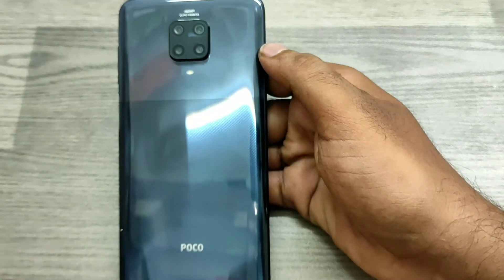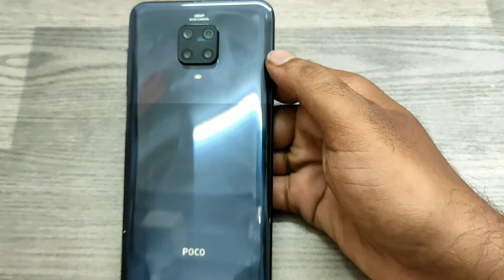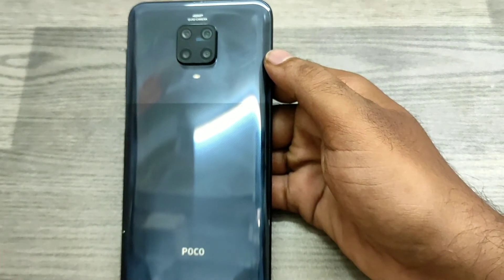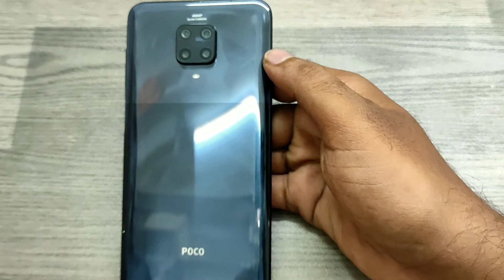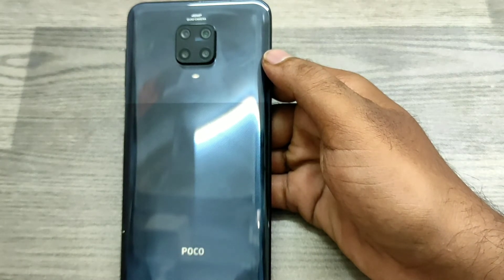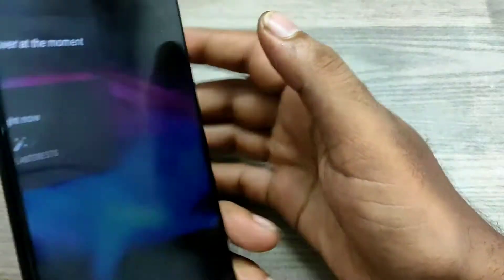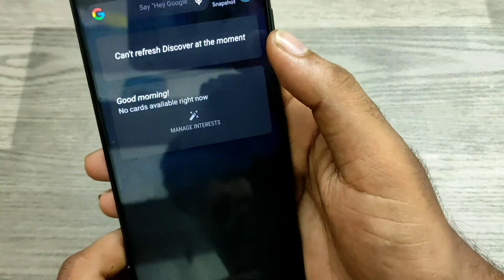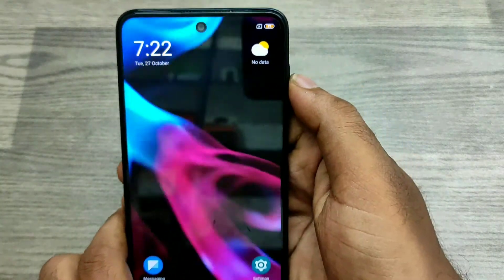How to Screen recording in POCO M2 pro/POCO M2| Screen Recorder Poco M2 Pro poco m2 Screen Recorder